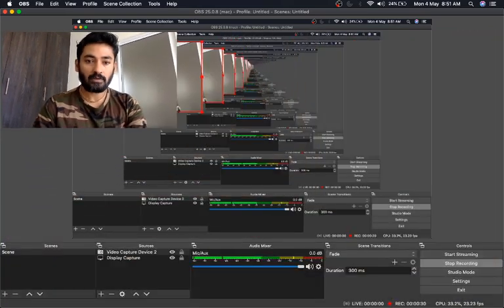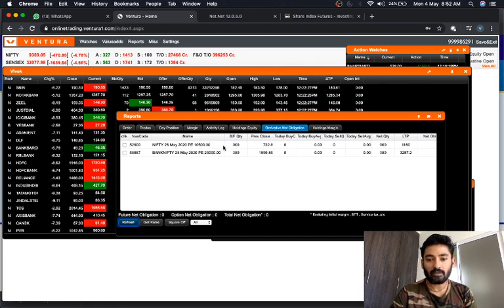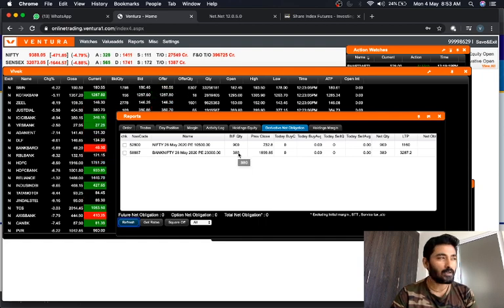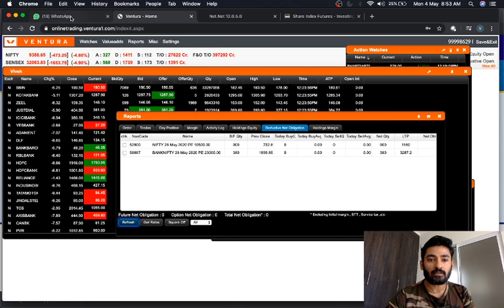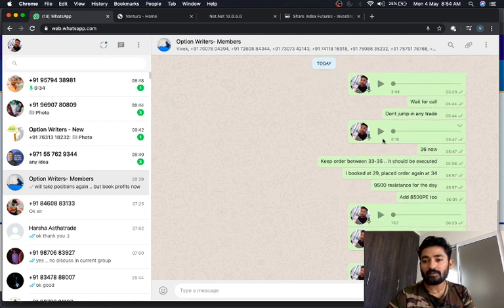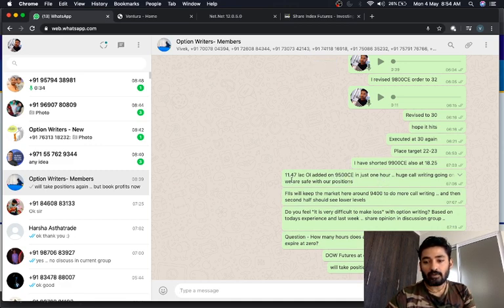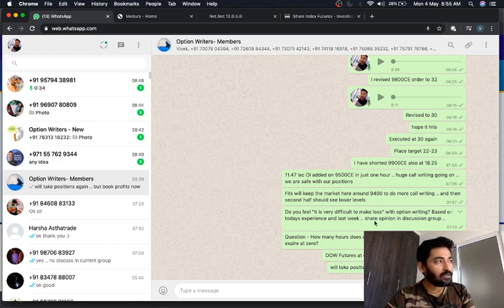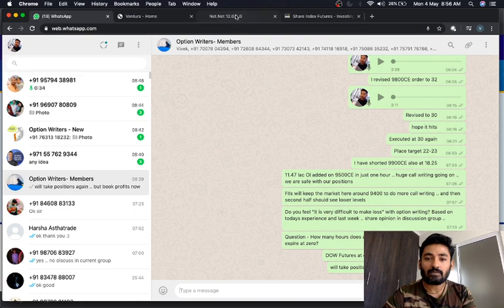How I made 10 Lacs Profits in a single session !!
How I made 10 Lacs Profits in a single session through Nifty and Banknifty Puts. And Intraday 15K profits with Option Writing.